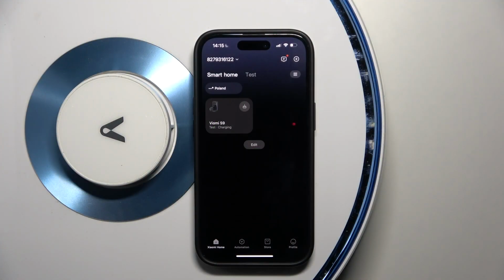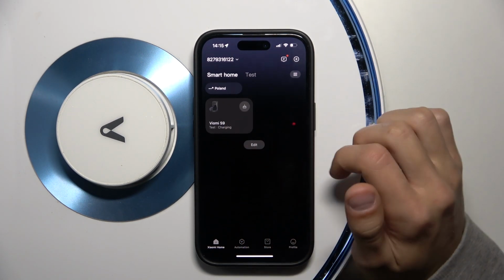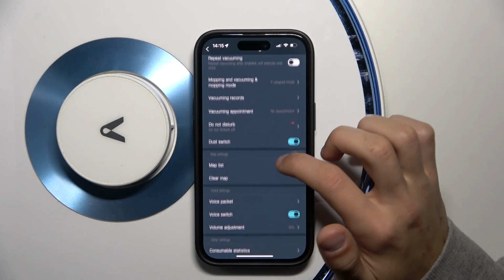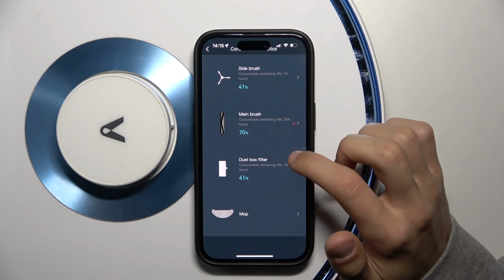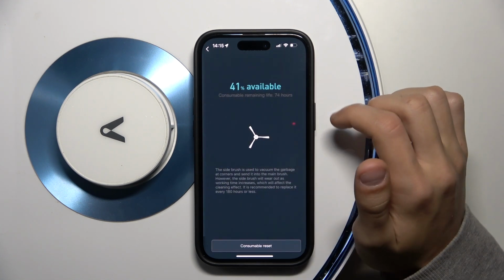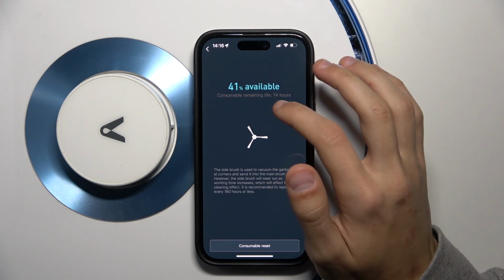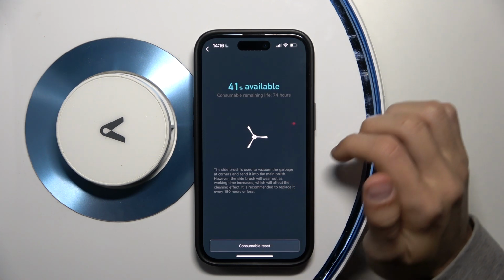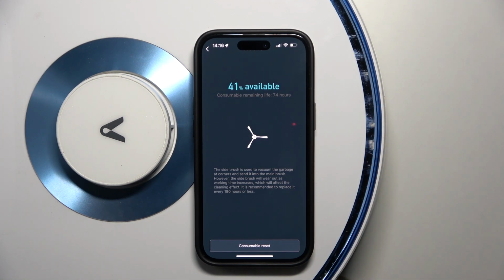How to Check Health Statistics on VIOMI S9 Alpha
Checking health statistics on the VIOMI S9 Alpha allows you to monitor the overall condition of the vacuum, including filter status, brush wear, and sensor performance. Regularly reviewing these details helps maintain optimal cleaning efficiency and ensures timely maintenance.

How to view device health on VIOMI S9 Alpha?
Where to check maintenance status on VIOMI S9 Alpha?
How to monitor vacuum performance on VIOMI S9 Alpha?
How to track usage stats on VIOMI S9 Alpha?